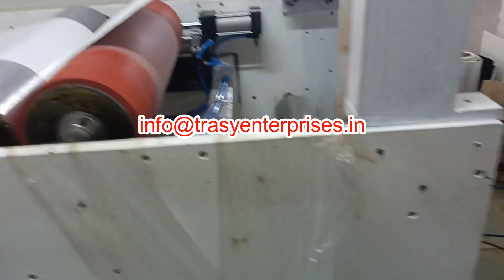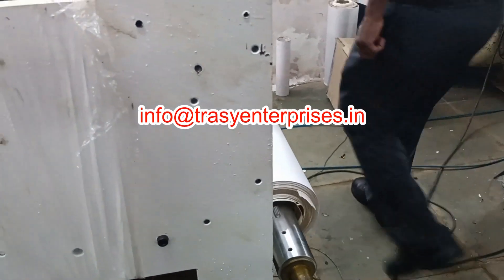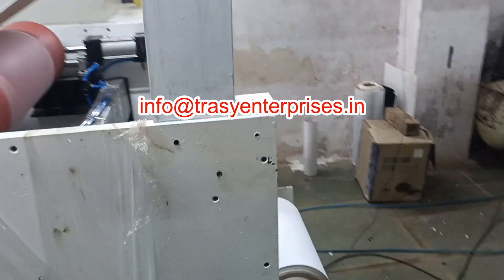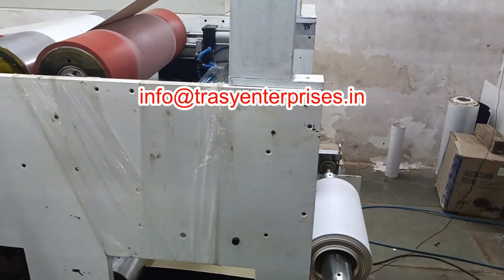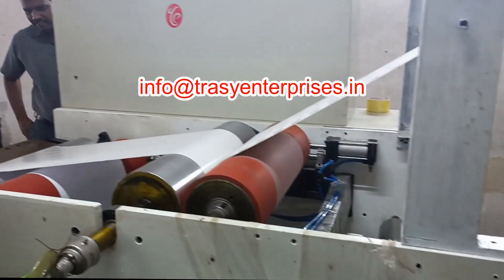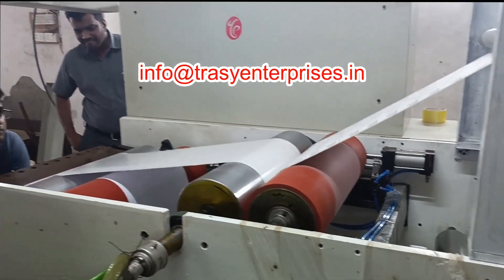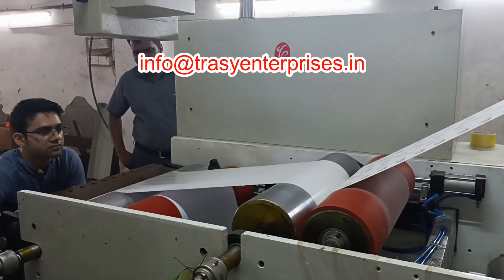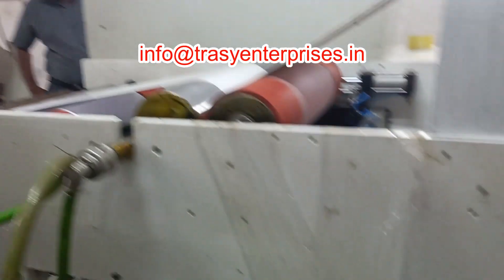Hot Melt Coating Machine For Self Adhesive Sand Paper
This Hot Melt Coating Machine to make Self Adhesive Sand Paper coats adhesive of types like Pressure Sensitive Hot melts, PUR hot melts, Heat Seal Hot Melts for Abrasive Sanding Discs.
This machine is designed to bond many components and materials and provide excellent adhesion to a wide range of common abrasive materials.  The hot melt Adhesives can be  Custom Formulated  for Strong, Fast setting, High Shear bonds and High Heat resistance.
The Hot Melt Abrasive adhesives are designed for use on most Abrasives manufacturing equipment and are made to bond well to most substrates including – Non- Wovens  –  Loop fabrics and  Papers.  Our Abrasives market hot melt adhesives perform very well on difficult to bond fabrics and non-wovens.

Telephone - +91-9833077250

We specialise in Manufacturing of :
00:00 unwind release liner
00:11 slot die coating
00:23 lamination nip
00:38 rewind
00:54 end product